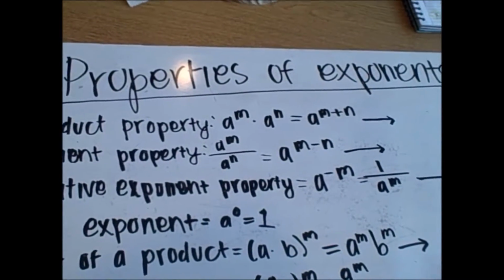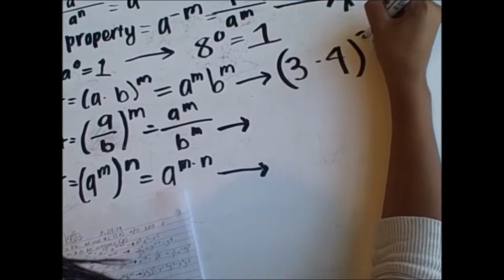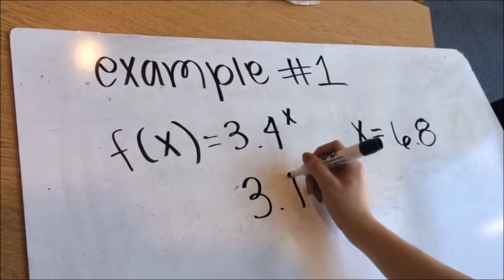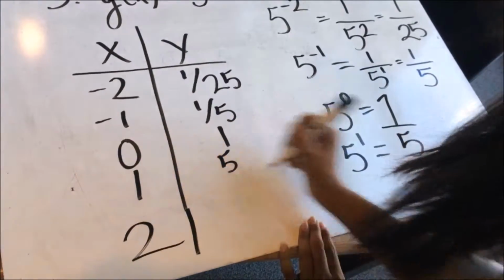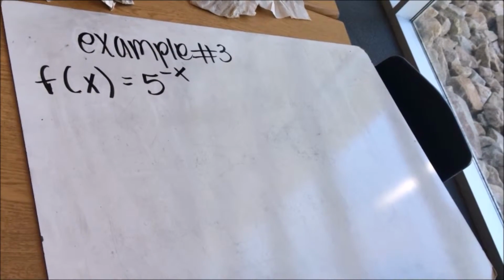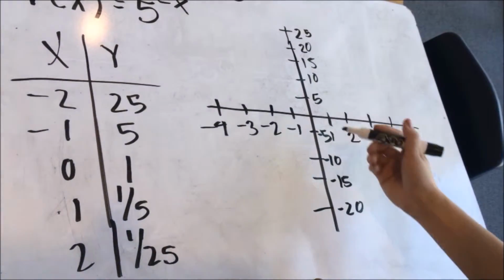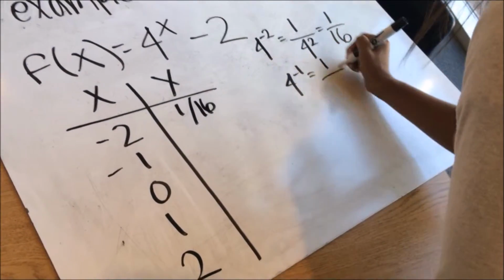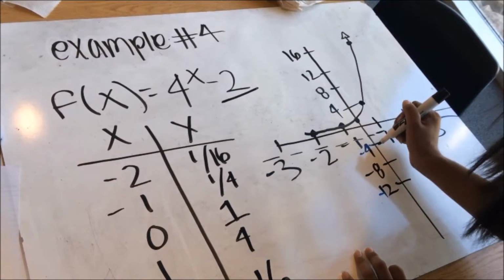per 4 Section 3 1